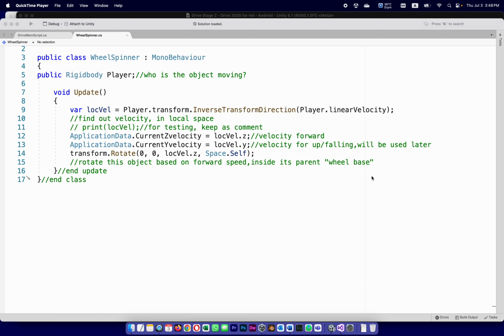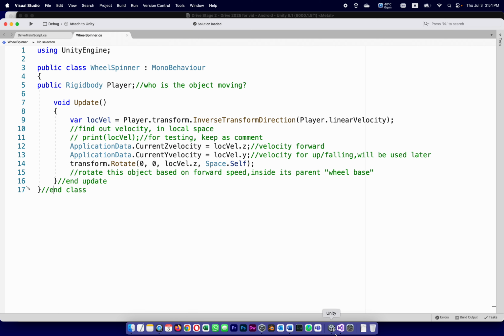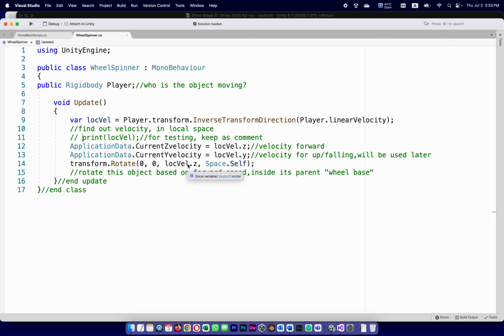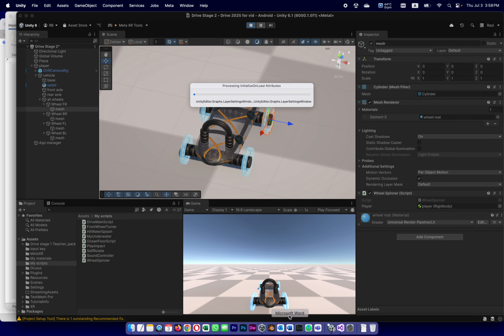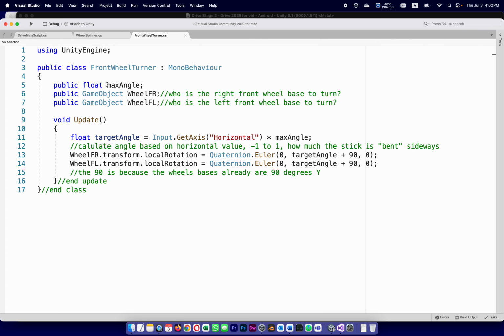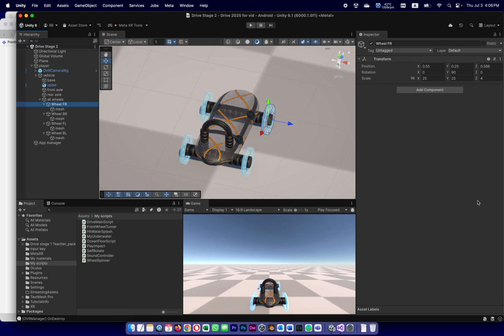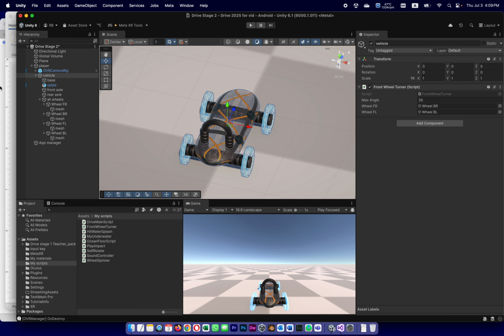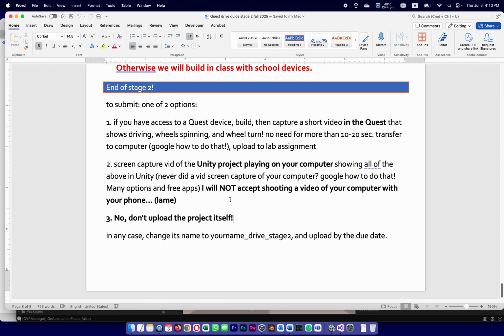05 drive 2025 stage II part 3